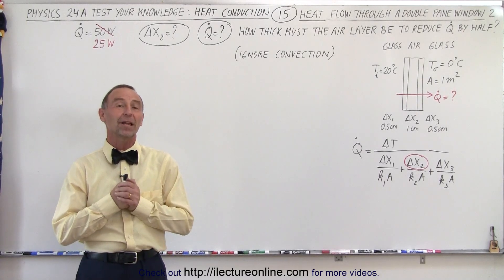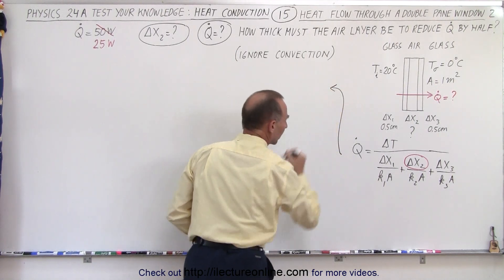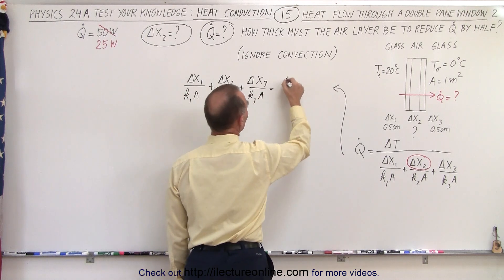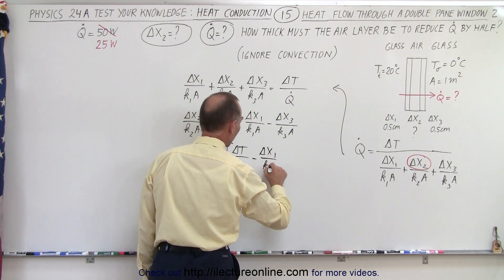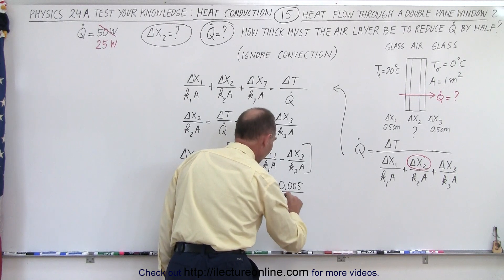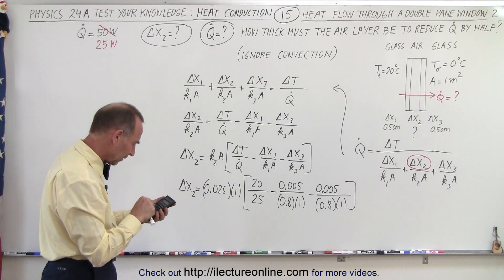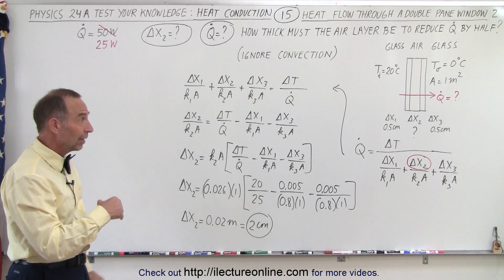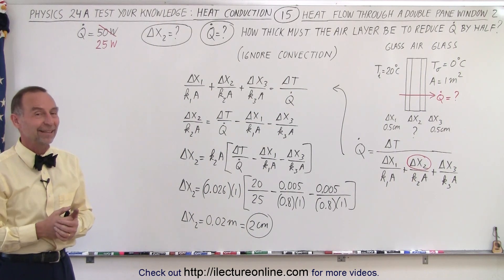Physics 24A Heat Conduction Examples (15 of 22) dQ/dt=? of Double Pane Window EX 2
We will find how thick=? must the air layer of a double pane window be to reduce the heat flow by half. (Our dog,Tapioca, is in this video! 0:58)